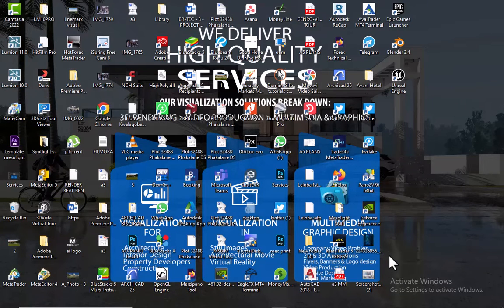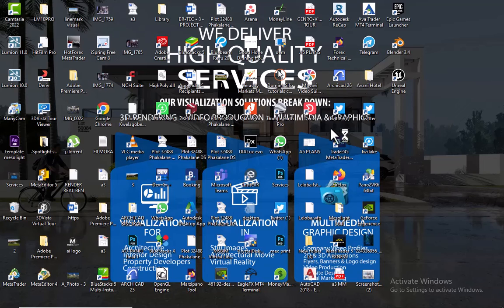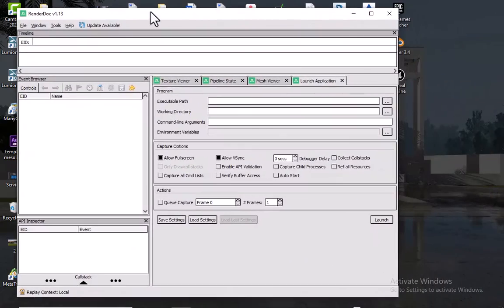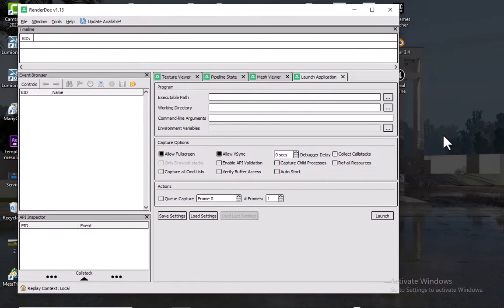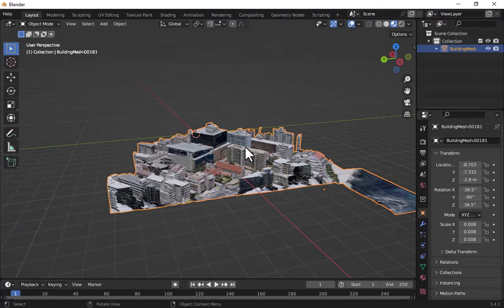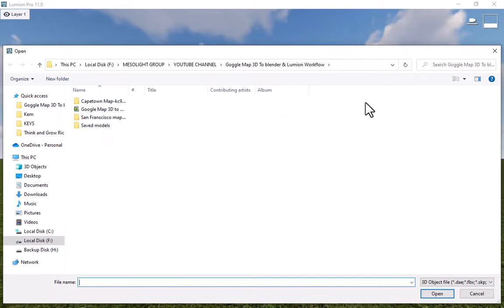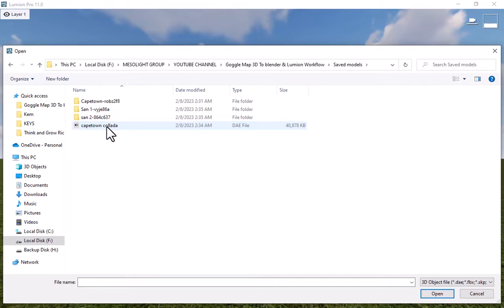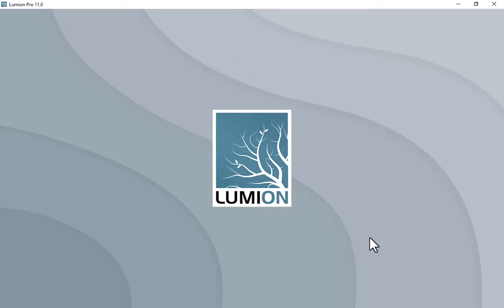Google Map 3D to Blender & Lumion | Full Tutorial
Capture 3D Models From Google Maps or Earth in 5 minutes

Have you ever found yourself wondering through google maps and imagining how cool it would be to get access to that 3D models??

Todays video will be an introductory guide on working with Google Map and blender, A Google map 3d grabber WORKFLOW.
In case you Ever wondered how to get a quick 3D of a city into your models.. this is the workflow for you. Watch until the end.

Step 1: RENDER DOCS
Step 2: GOOGLE CHROME SHORTCUT : Chrome code :

IF YOUR CHROME IS SAVED IN PROGRAM FILES X86:

C:\Windows\System32\cmd.exe /c "SET RENDERDOC_HOOK_EGL=0 && START "" ^"C:\Program Files (x86)\Google\Chrome\Application\chrome.exe^" --disable-gpu-sandbox --gpu-startup-dialog"

Step 3: START BY SCOUTING YOUR BUILDING.
Capture your site

+Step 4: IMPORTING TO BLENDER
Maps Models Importer v0.6.0

Step 5: LASTLY LUMION

I hope this tutorial was amazingly helpful and straight to the point.

If you feel all these tutorials are helpful for you, SUBSCRIBE to THE  Channel, turn on the mini "BELL", select "ALL", so that when next time WE publish a new video tutorial, you will receive the notification immediately.